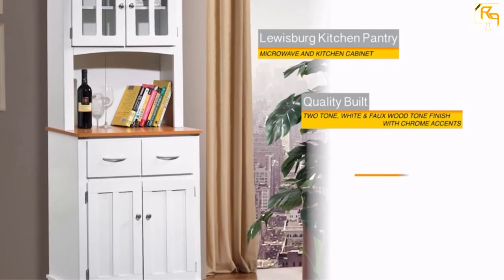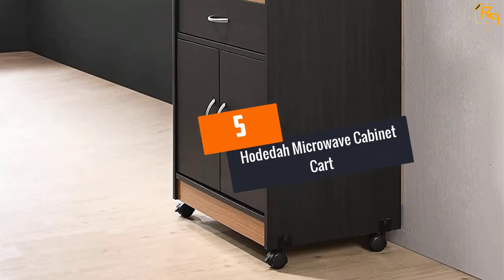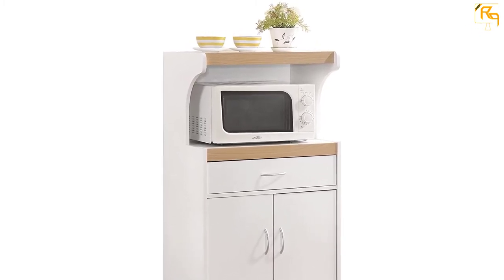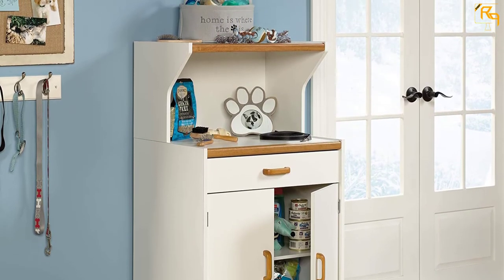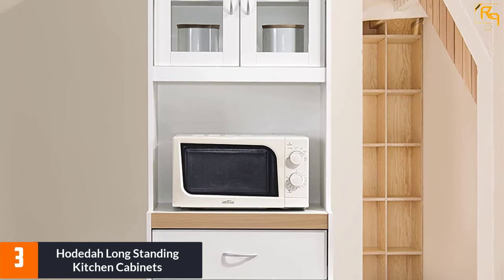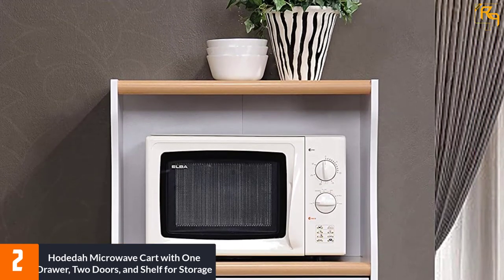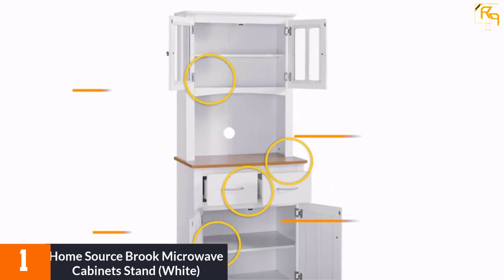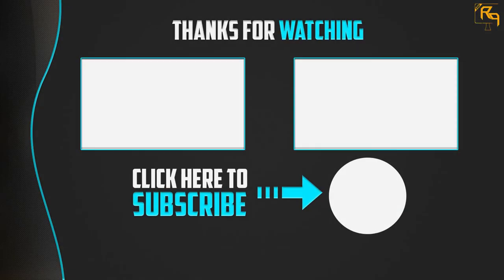Top 5 Best Microwave Cabinets in 2021 Reviews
☛ All The Links to Microwave Cabinets Listed in this Video:-

▶️ 5. Hodedah Microwave Cabinet Cart.

▶️ 4. Sauder Universal Oven Cart, Soft White finish Microwave Cabinet.

▶️ 3. Hodedah Long Standing Kitchen Cabinets.

▶️ 2. Hodedah Microwave Cart with One Drawer, Two Doors, and Shelf for Storage.

▶️ 1. Home Source Brook Microwave Cabinets Stand (White).